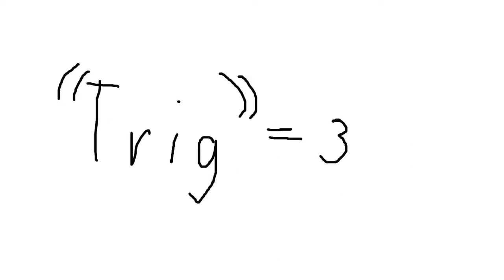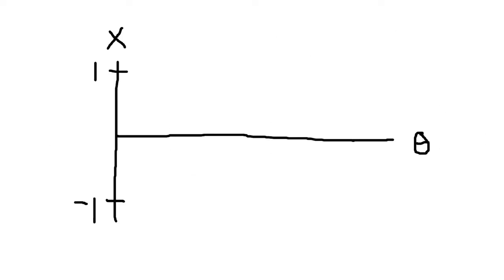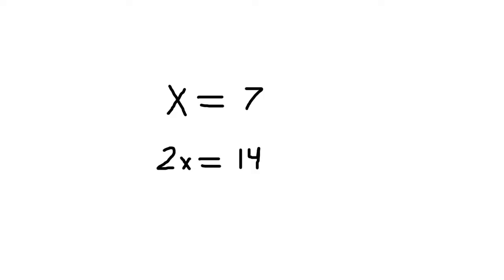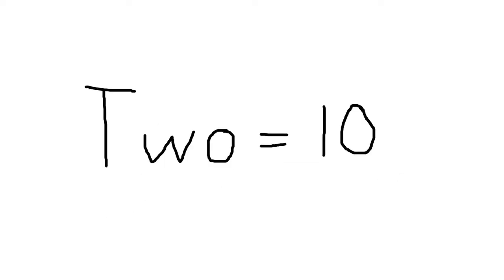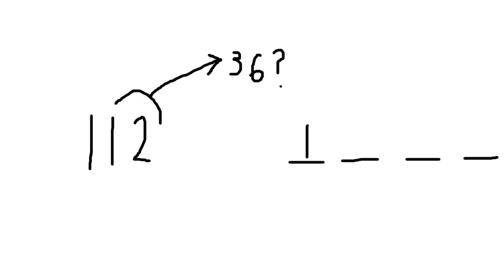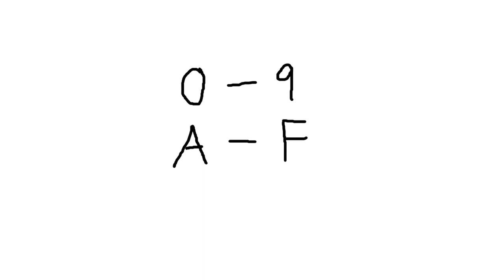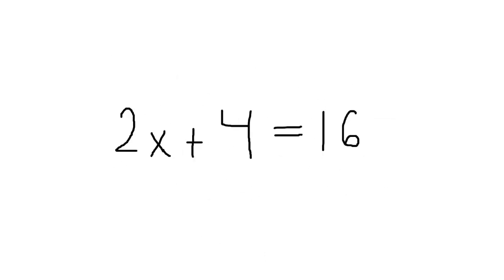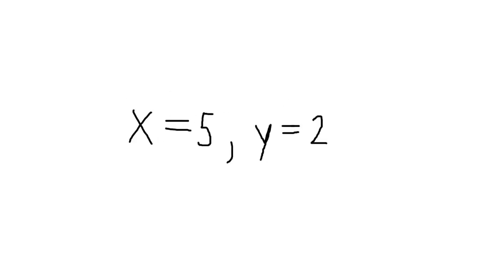Every Time I Say An Integer In My Math Videos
Math has a lot of numbers.
So many numbers, in fact, that I've dedicated a video to them.